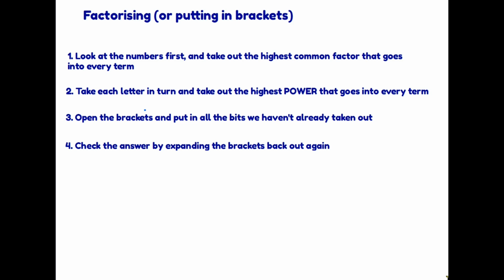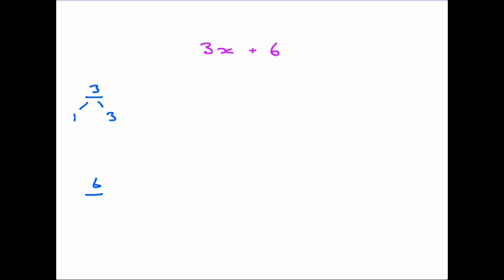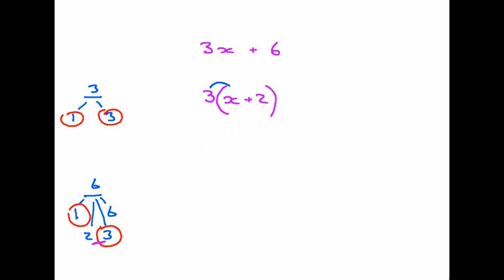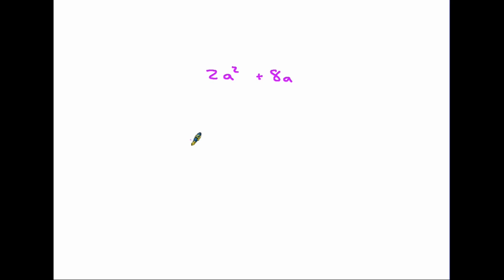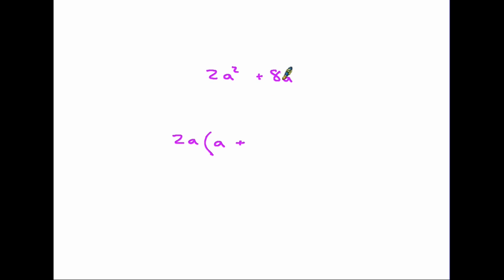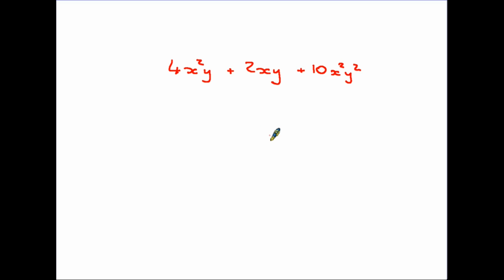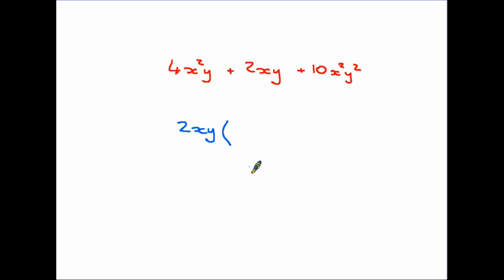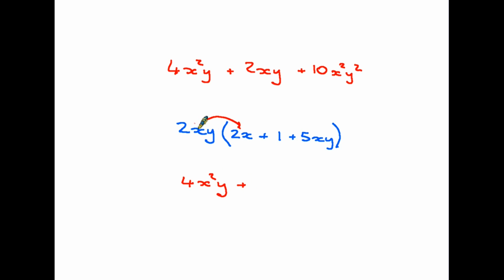Factorising expressions - GCSE Maths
A classic skill within Algebra - how to factorise an expression. This topic can cause confusion. Here we look at the rules, then go through a series of examples looking at the methods and the pitfalls. The process is in fact the opposite to expanding brackets, so as promised here is the link to my video covering that